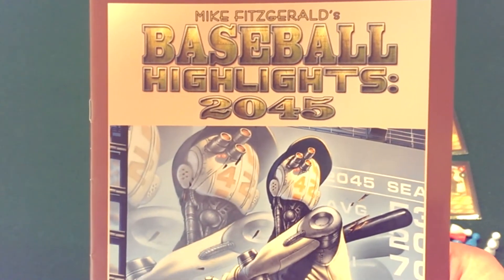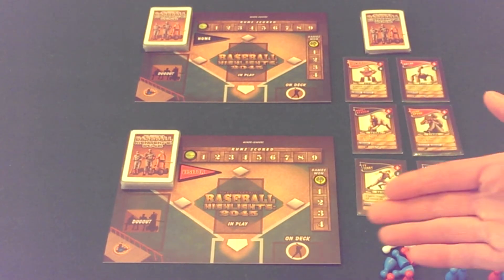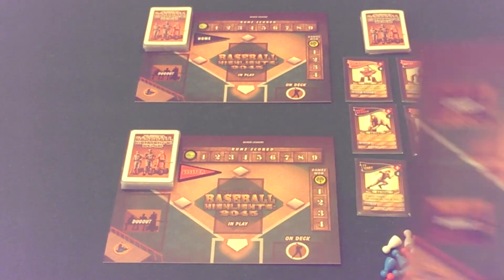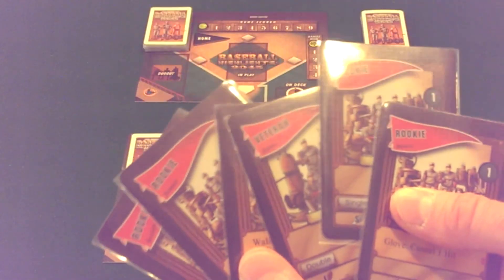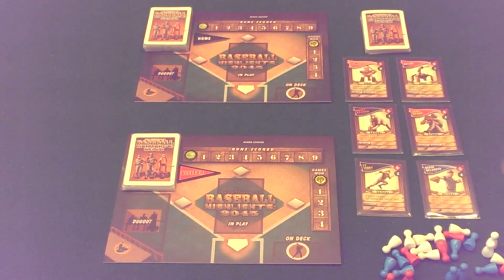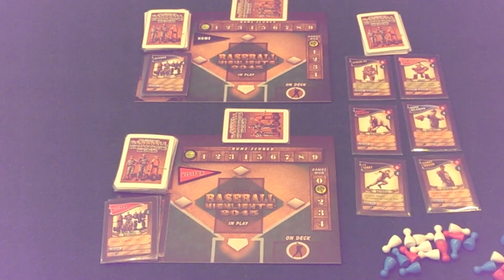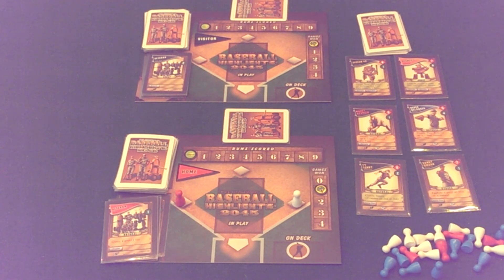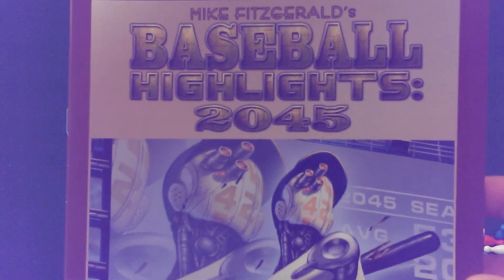The Game Explainer: Baseball Highlights 2045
Rules explanation and sample game play of the card game Baseball Highlights 2045 by Eagle Gryphon Games.